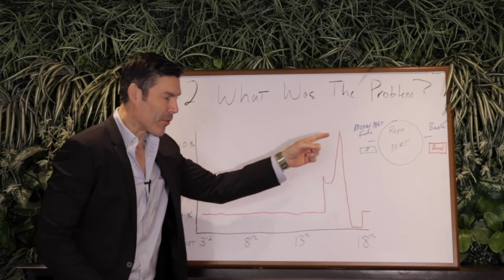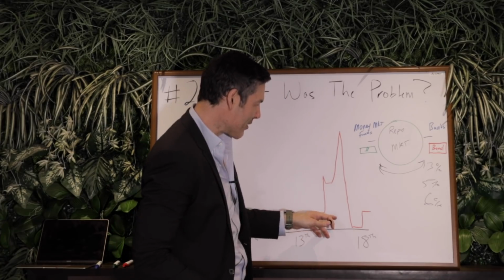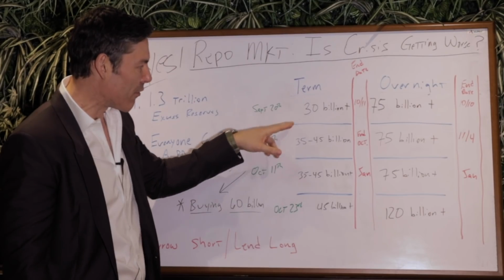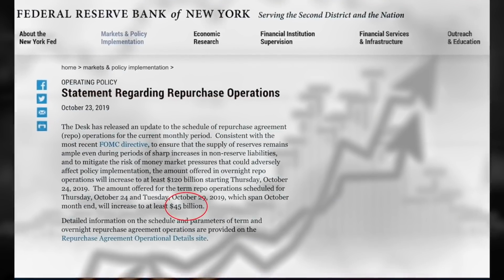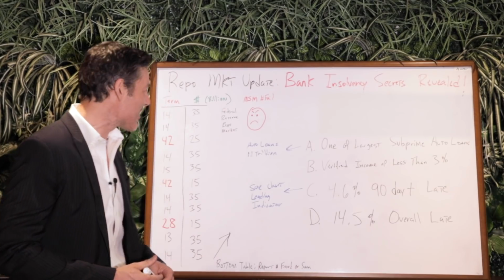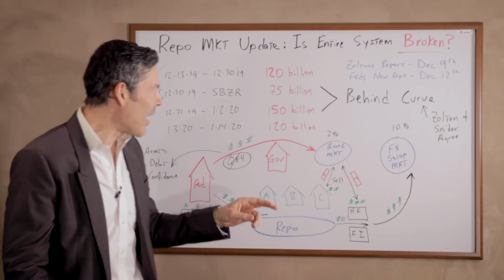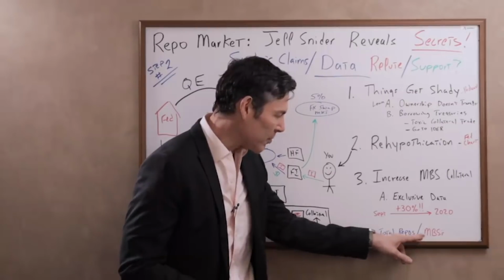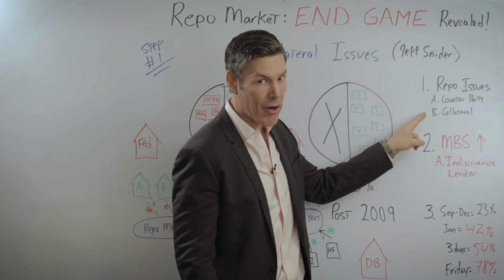Repo Market Greatest Hits Timeline: Discover How It's Getting Worse!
See how the repo market crisis has progressed 👉SO YOU'RE PREPARED FOR THE FUTURE! 👈I've done 10+ repo market videos so we pulled the best clips from all of them to show you how the repo market has gone from a temporary glitch to proof the entire dollar funding system is broken.  The feds intervention in the repo market will most likely be permanent now, it's the only way the fed can control the ceiling on the fed funds rate.  The fed will be the repo market!  So if you're concerned about runaway inflation, a deflationary collapse, a dollar crisis, negative interest rates or any other of the potential black swan events THIS VIDEO IS FOR YOU!

This repo market mashup video is a trip down repo memory lane or repo market nightmare lane, as we look at how the problem in the short term funding market has continued to get worse.  The fed has had to expand their balance sheet by 100 billion a month.  More than QE3!! That is A LOT of money printing.

It seems the end game has to be run away inflation because the only release valve can be the dollar.  During the plaza accord the dollar collapsed by 50% so will we see something like that again?  I don't know.  What I do know is the repo market getting out of control and the fed losing control of the short end of the yield curve takes us closer to a dollar collapse, not further away.  But the dollar could go up in the short term because of all the demand for dollars.  This is being played out in the repo market and around the world

In this repo market video I specifically discuss the following, again, using clips from past videos.

1.  Start of repo market crisis.
2.  More liquidity injected into the repo market.
3.  The fed starting to take more and more MBS's as collateral in the repo market.